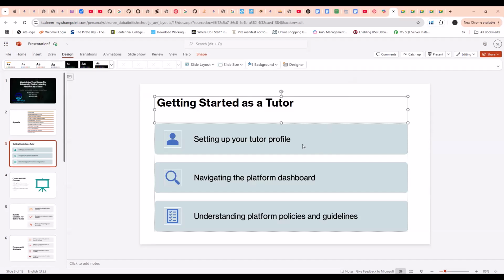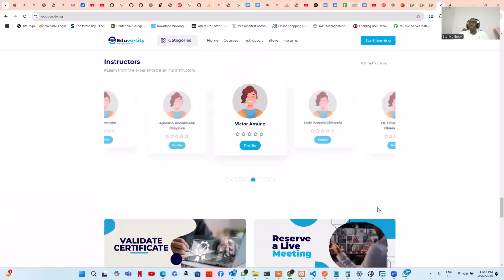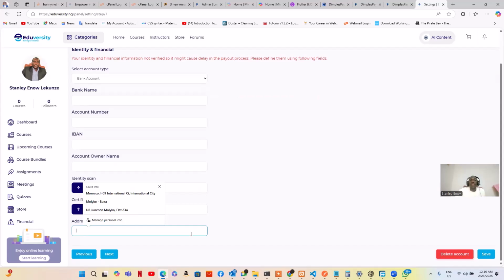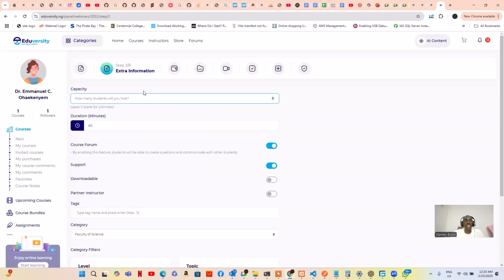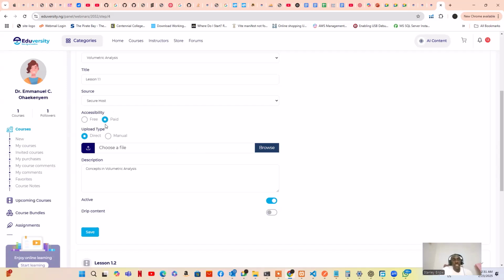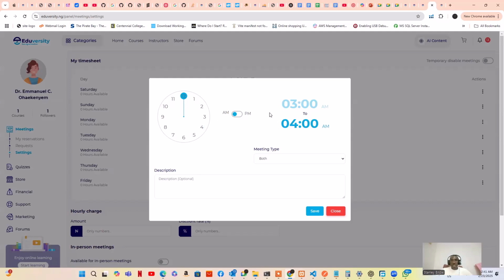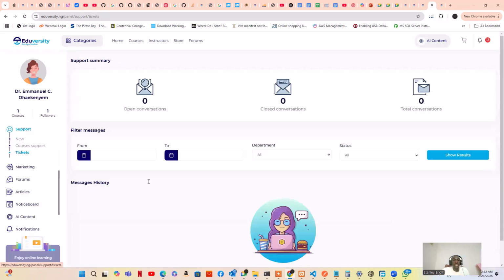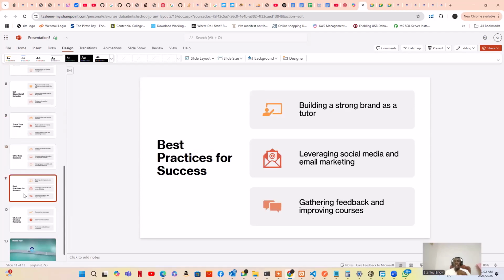Maximizing Your Usage For Eduversity Online Learning Platform as a Tutor​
Overview of Eduversity Learning Management Platform
1. Getting Started As a Tutor​

2. Create and Sell Courses​

3. Bundle Courses for Better Sales​

4. Engaging With Students​

5. Respond to Students Queries​

6. Sell Educational Materials​

7. Track your earnings​

8. Offer Paid Sessions​

9. Best Practices for success​

10. Q & A Session​